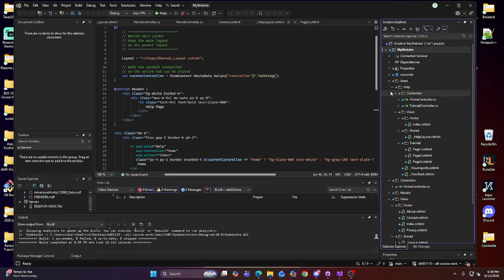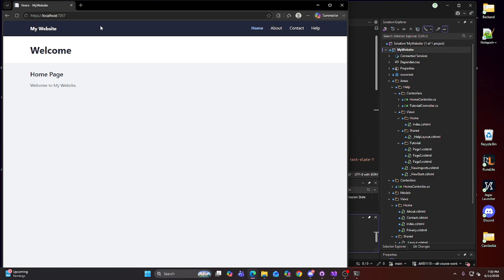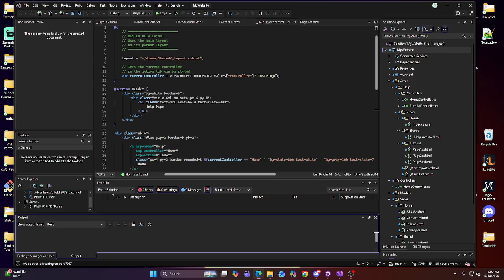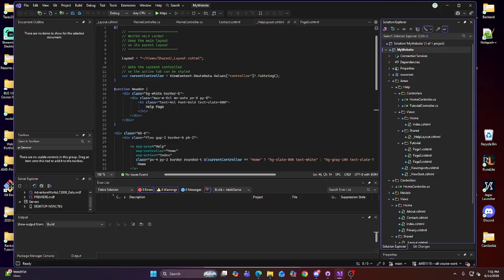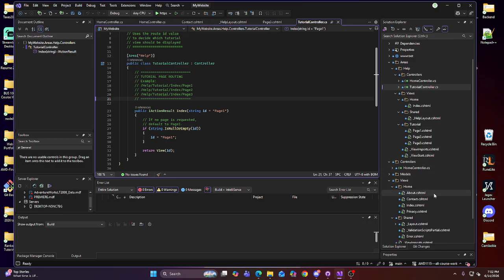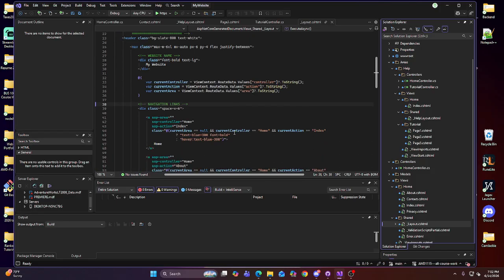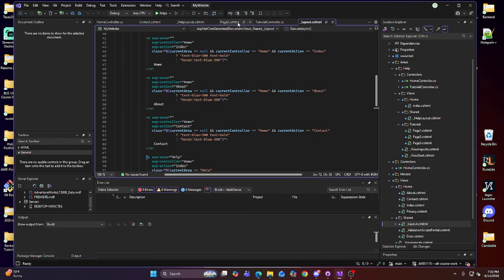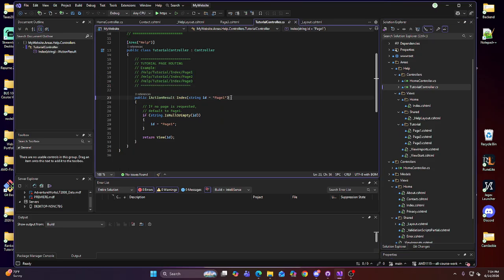Awd 1115 - Organize Larger ASP.NET Core MVC Applications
Areas - styling